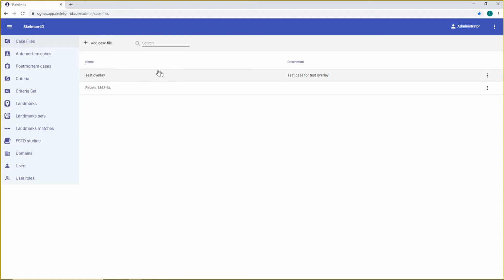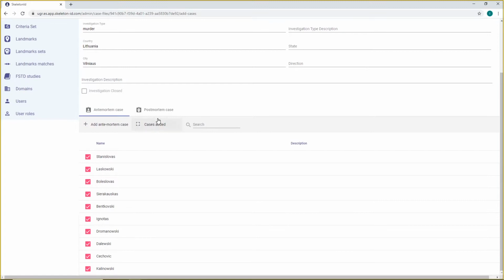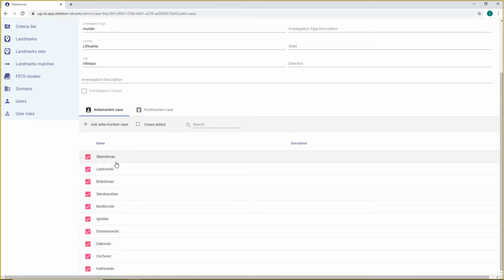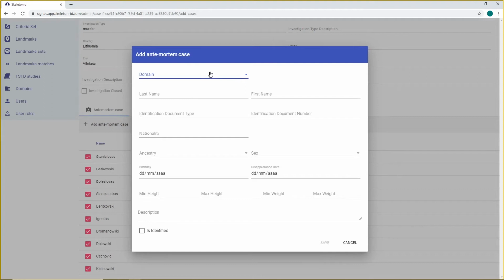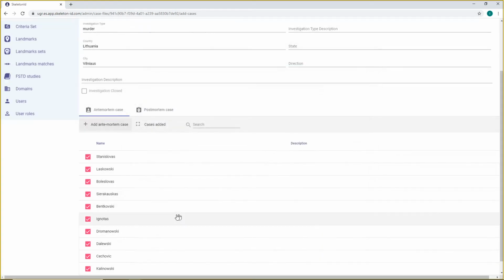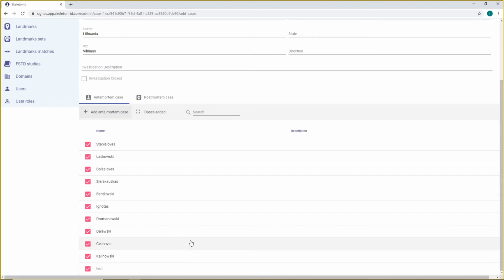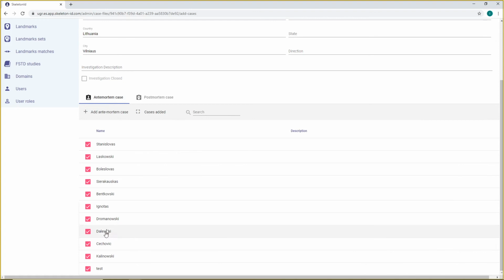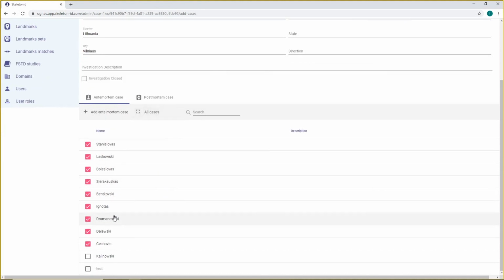Case files Management